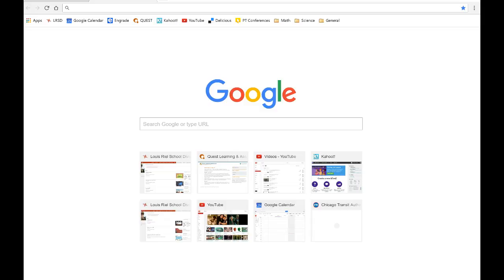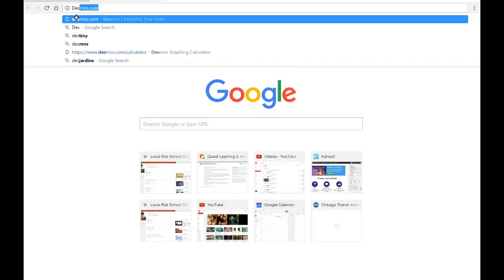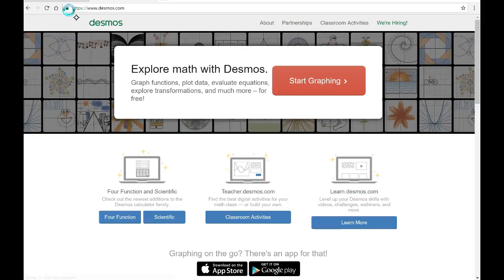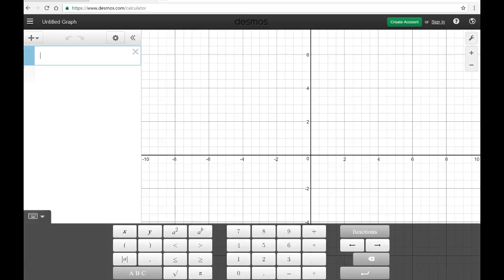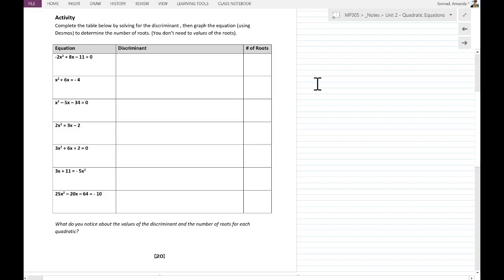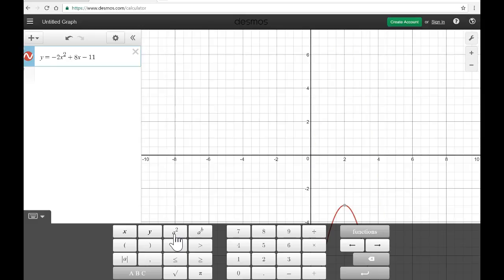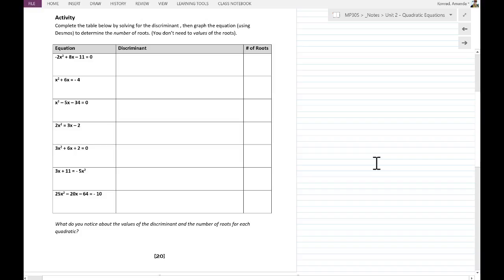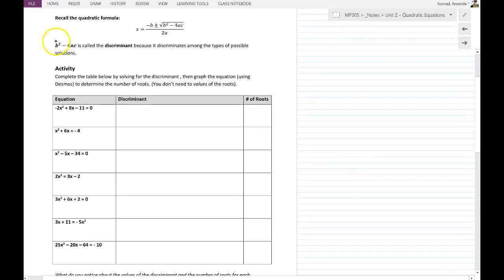Intro to Desmos - 3.5 Activity